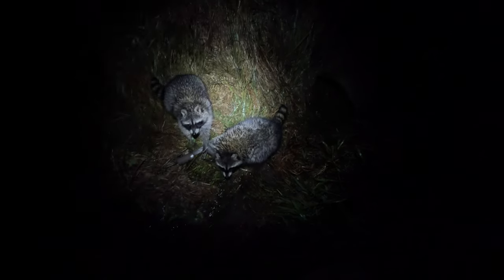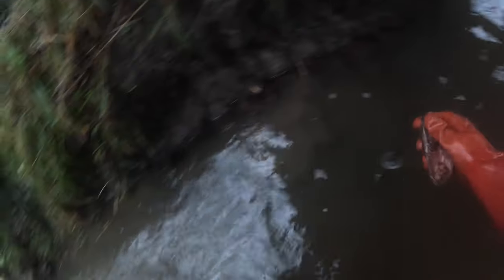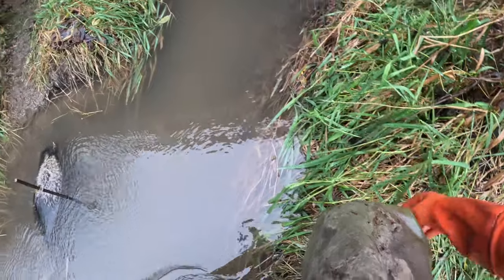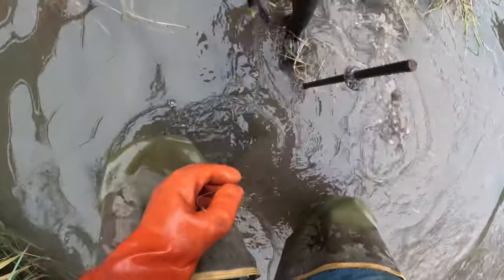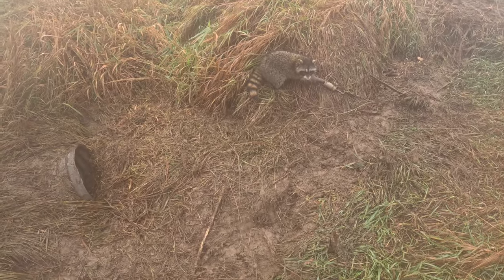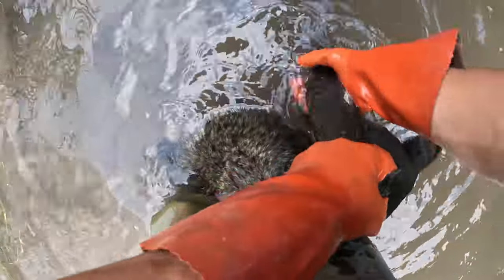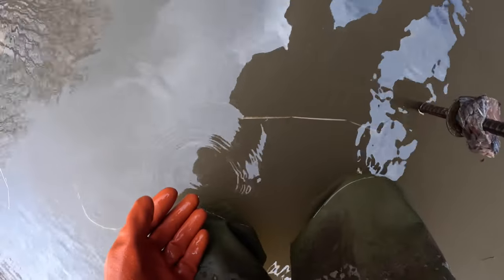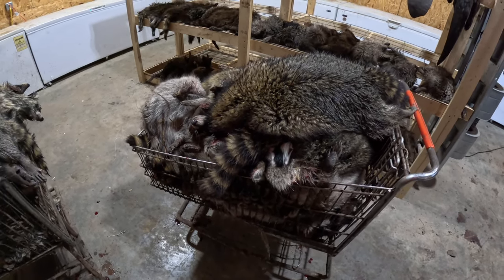Over 500 Raccoons in 3 Days! Check 3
Shop Funke Trap Tags and Supplies today!